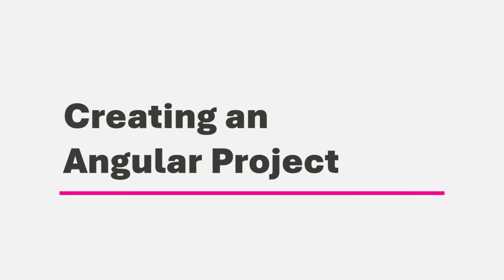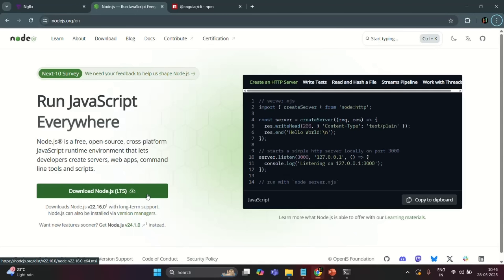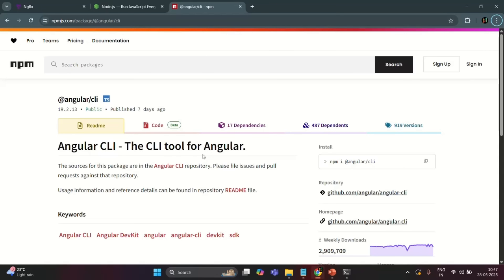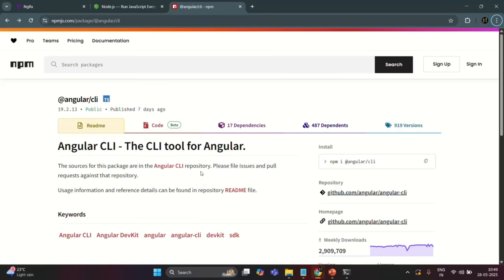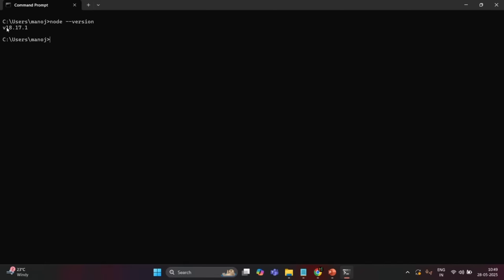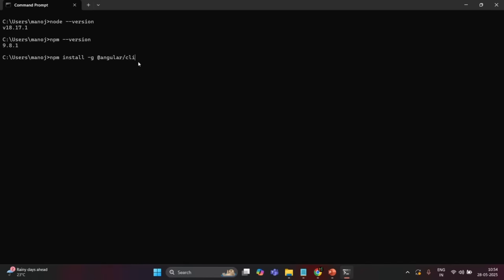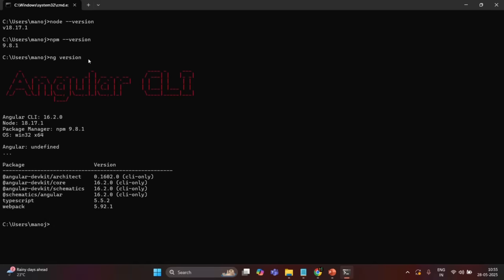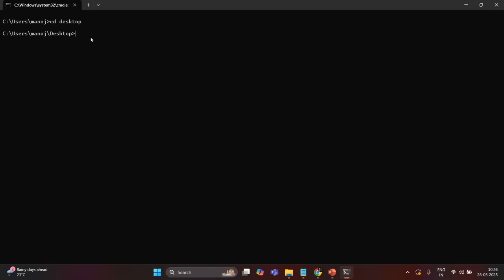#05 Create an Angular Project - Get Ready for NgRx | Master Angular State Management with NgRx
Get your environment ready — in this video I’ll walk you through creating a brand-new Angular project step-by-step and cover everything you must have installed before we start the NgRx portion of the course.

✅ Exact prerequisites you need (Node, npm, code editor)
✅ Install & verify Angular CLI
✅ Create a project using ng new and explain options (routing, styles)
✅ Run the dev server (ng serve) and confirm the app in the browser

A correct, consistent project setup prevents painful version mismatches later when we install NgRx, Redux Toolkit helpers, and other dev tools. Follow this video closely so the rest of the course runs smoothly.